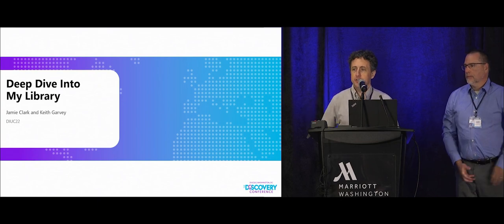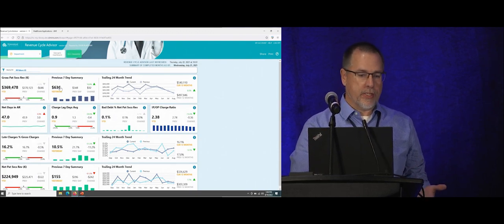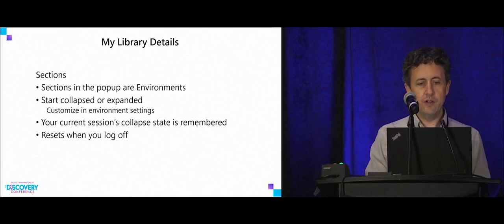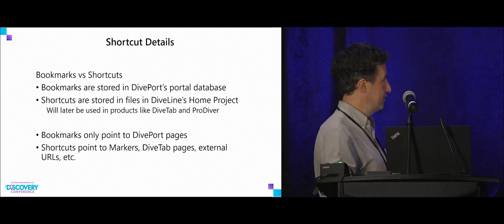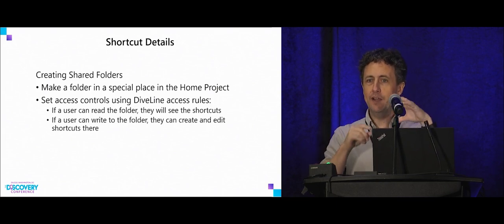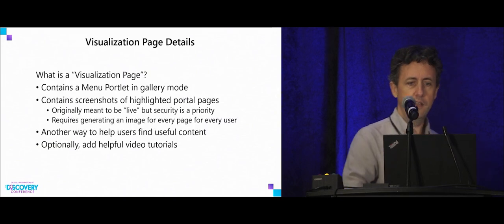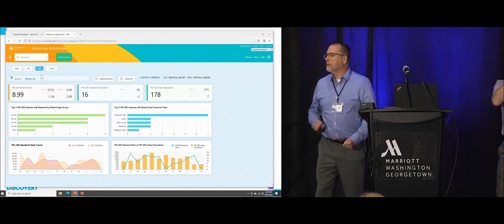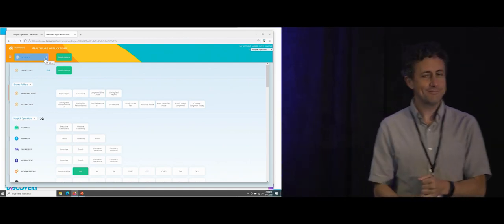DIUC22: Deep Dive: Learning More about MyLibrary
Presenters: Jamie Clark and Keith Garvey
MyLibrary is a key feature of Diver Platform 7.2 and will provide users with the ability to set up their own dashboards and view the data most meaningful to them. In this session, we’ll take a deep dive into how you can get the most out of the powerful, new functionality available to you.
How can you fast-track analytics ROI and reduce the amount of work in development? Learn how an application-based strategy can help you achieve analytics success across the enterprise.
Duration: 26:43
Industry: All
Product